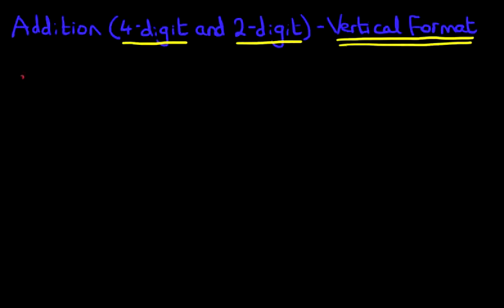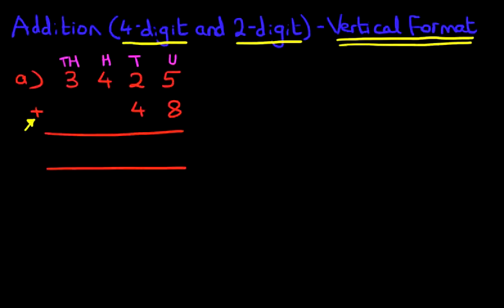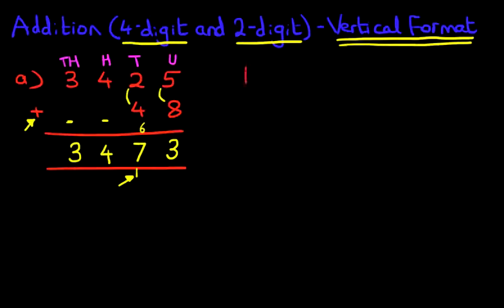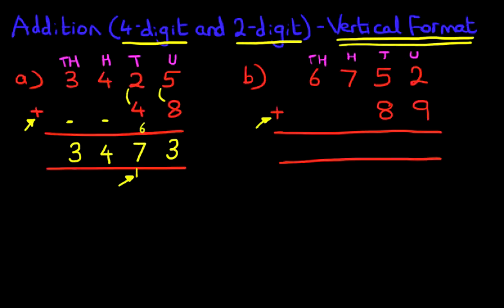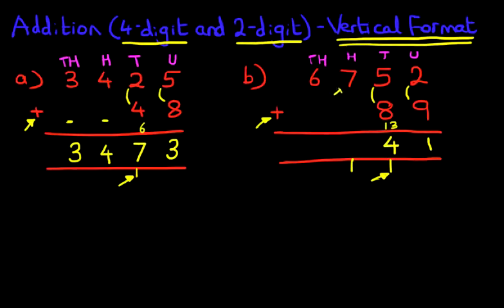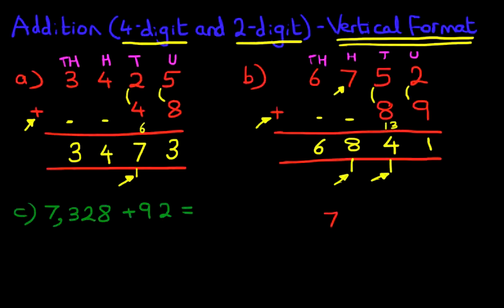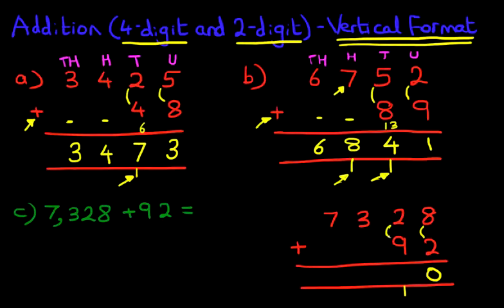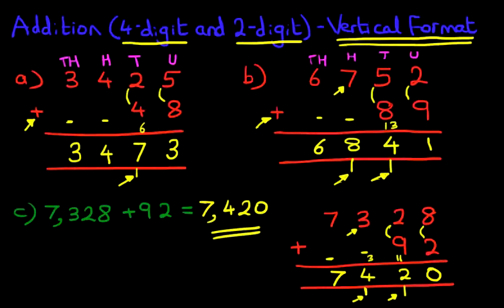Addition (4-digit and 2-digit numbers) - Vertical Format